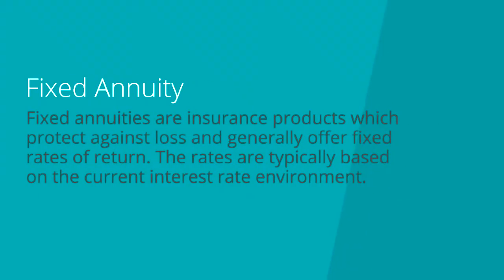The Different Types of Annuities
On today's episode, we'll break down the different types of annuities available to you and how they may fit into your retirement plan. There is a lot of confusion out there about annuities. That's likely because different annuities have different bells and whistles that fit into a plan in a unique way.

An immediate annuity is a one lump-sum contribution and can be used as a guaranteed source of income. On the other hand, a fixed annuity is a type of insurance tool that protects against losses and offers a fixed rate of return. Join us today as we break down these annuity types and more!

0:00 - Confusion about annuities
0:56 - Immediate annuity
1:50 - Fixed annuity
3:17 - Variable annuity
5:07 - Fixed index annuity